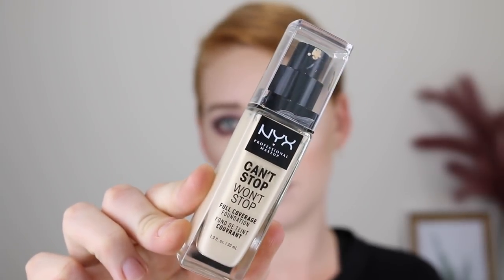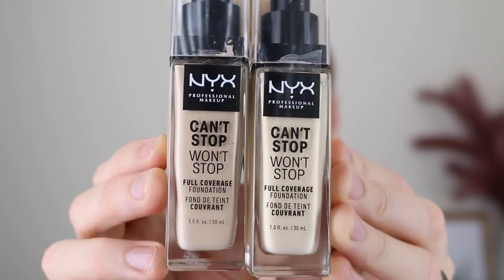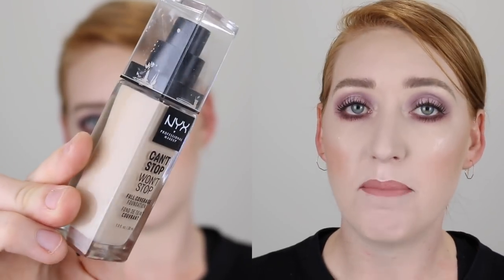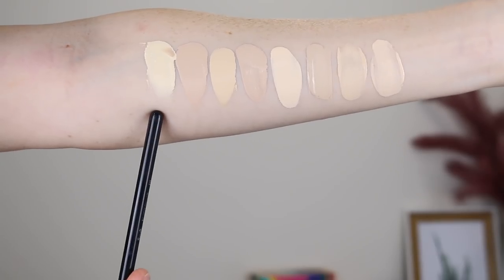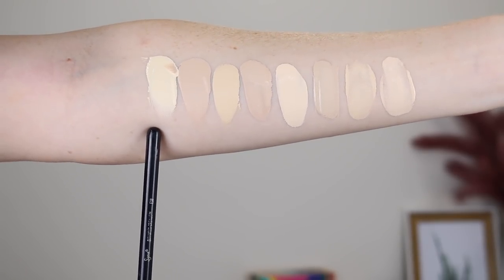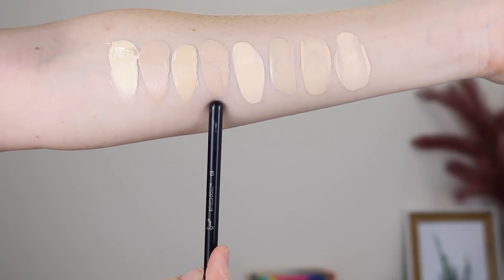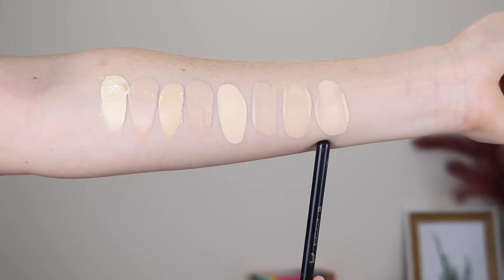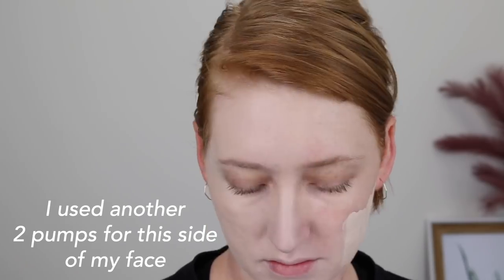NYX Can't Stop Won't Stop Foundation Review - Porcelain | Swatches, Demo & Review (for pale skin)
Today I am reviewing the NYX Can't Stop Won't Stop Foundation. I picked up two of the fair shades, pale and porcelain to test out. I've noticed that this is a real hit and miss foundation but I really enjoy it and it's been holding up great for these super hot days! Let me know what your thoughts are down below.

*update* I went into my local Priceline and they had every shade available on the display! I end up picking up the shade Light Porcelain and it's a perfect match for me.